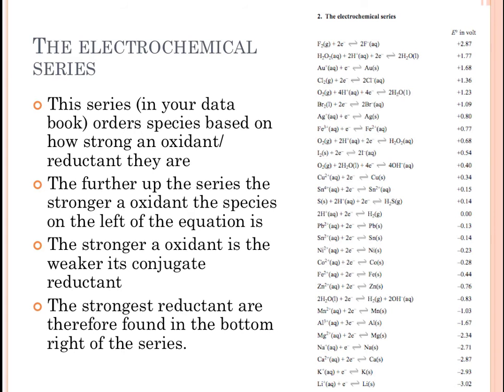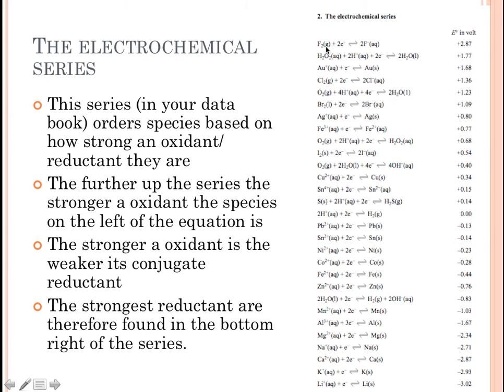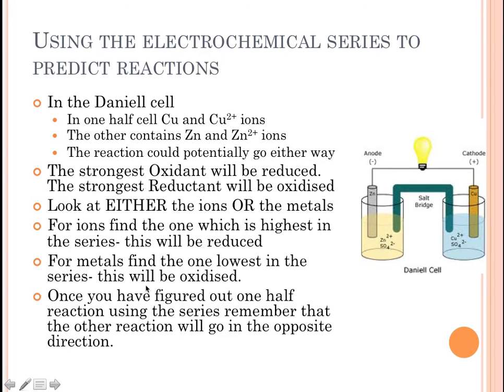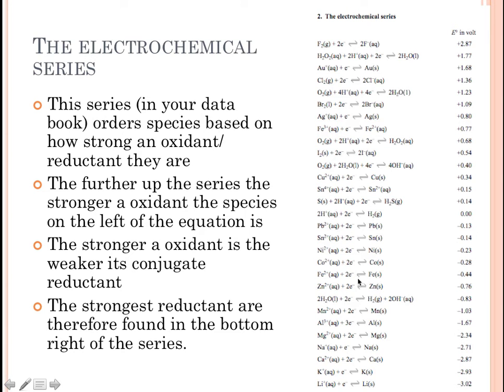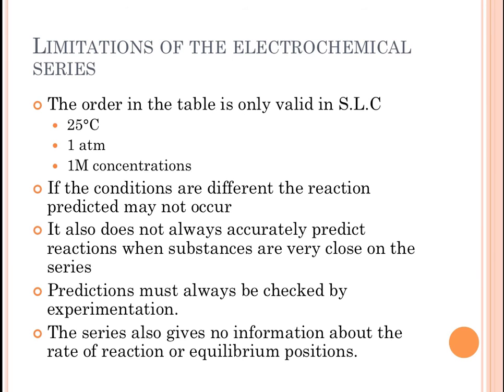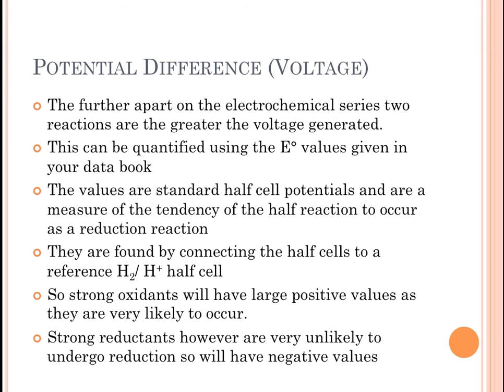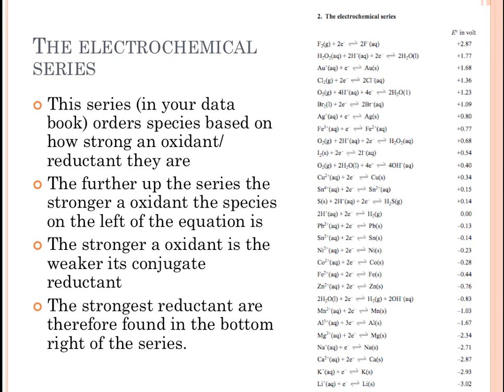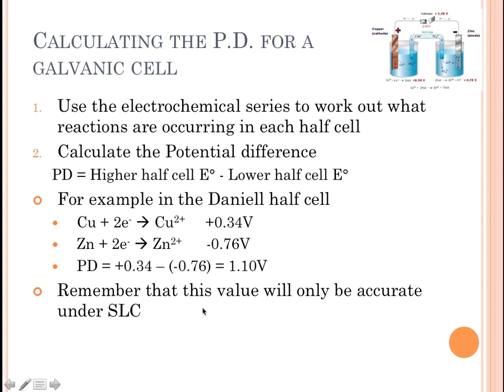5 2 reactions in galvanic cells